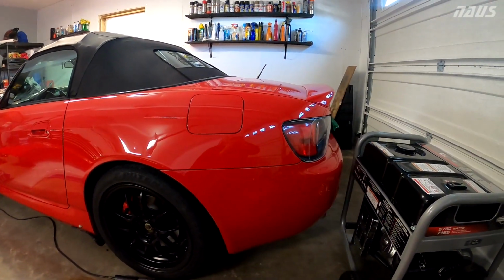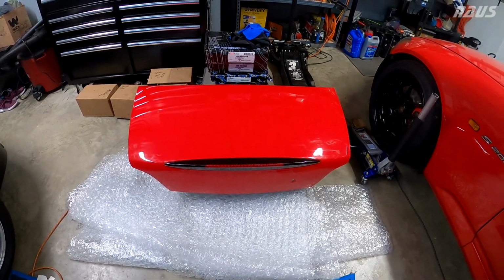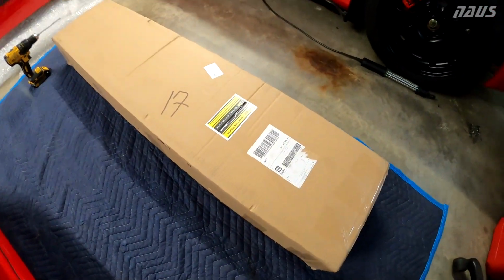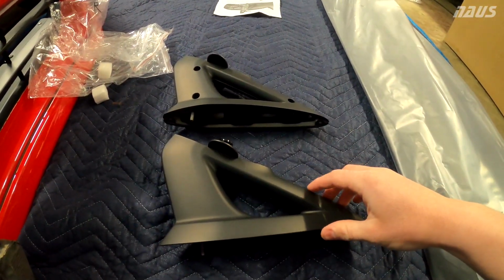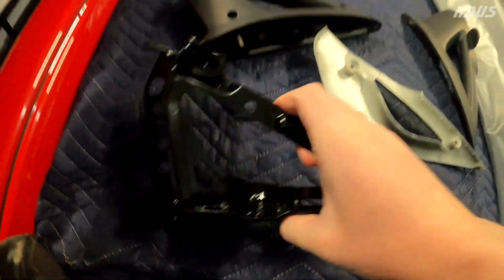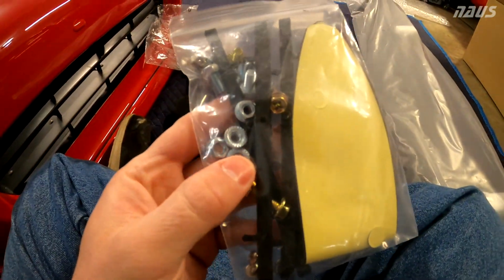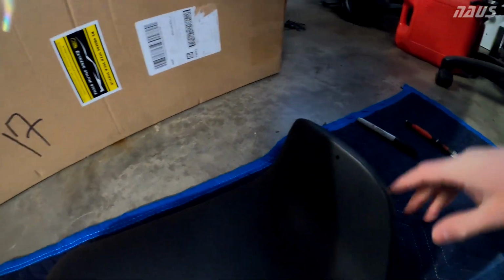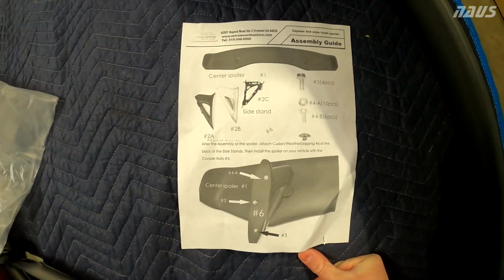S2000 EOS CR Wing Unboxing & Detailed Look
CR Wing Install on Non CR S2000 Pt 1. Here is a detailed look at the extreme online store replica S2000 CR Wing.